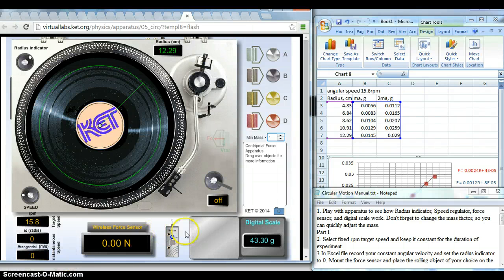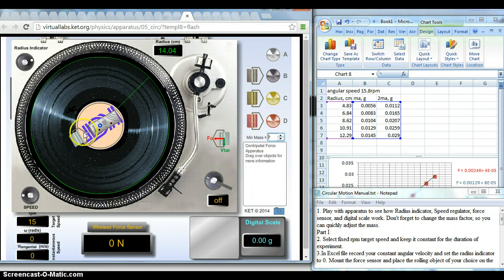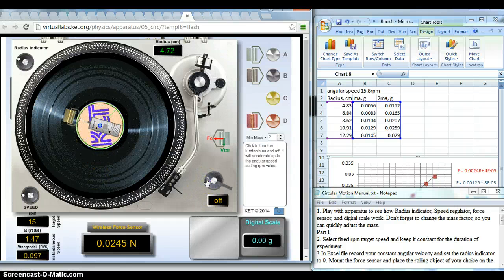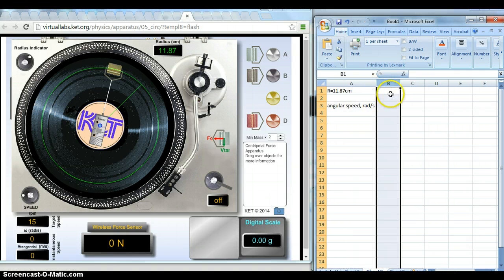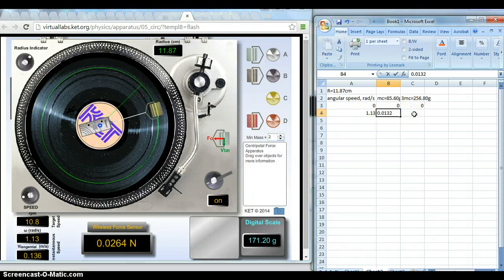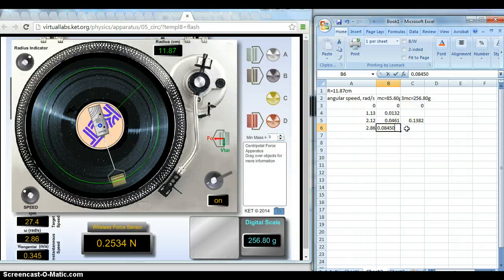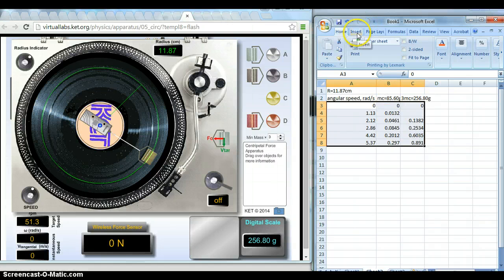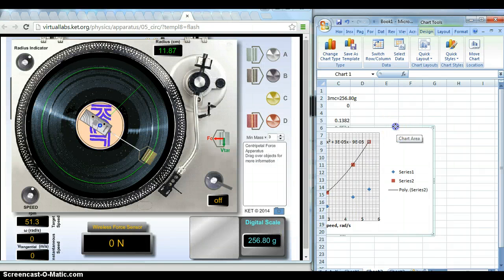Circular Motion Lab